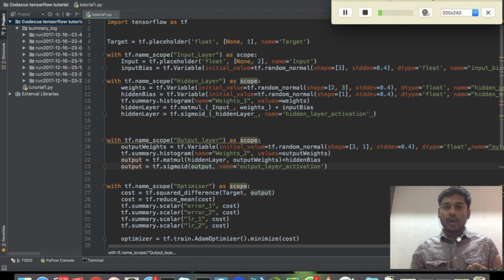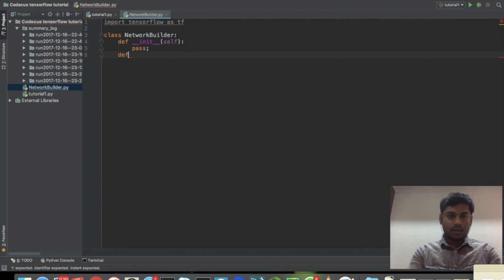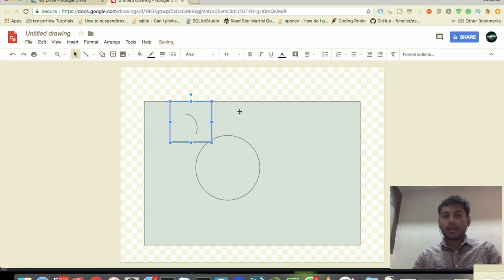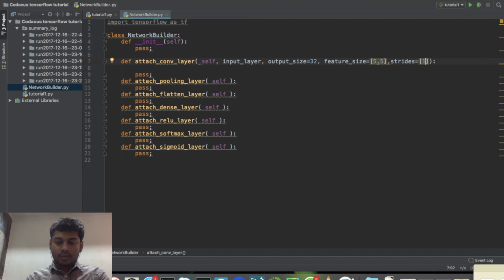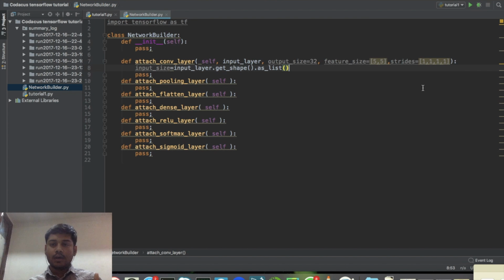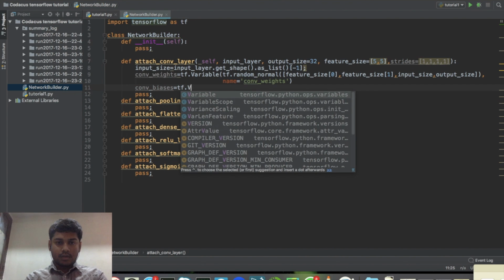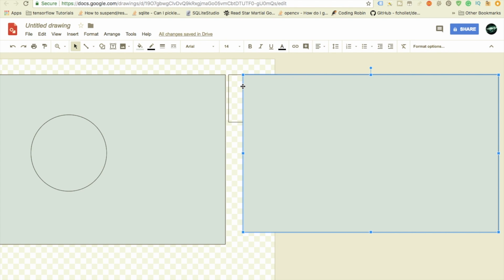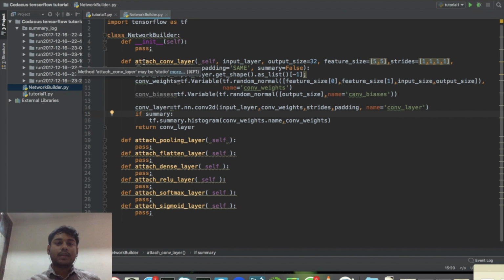Deep Learning Tutorial in Python #10 Create Image Classifier - The Network Builder Part1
Hi everyone in this video we will learn how to create an image classifier in tensorflow